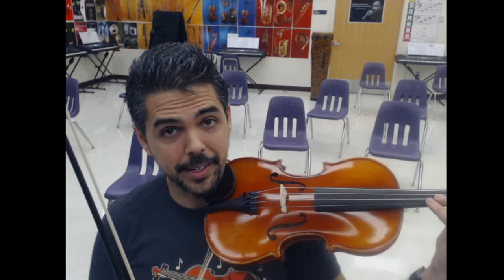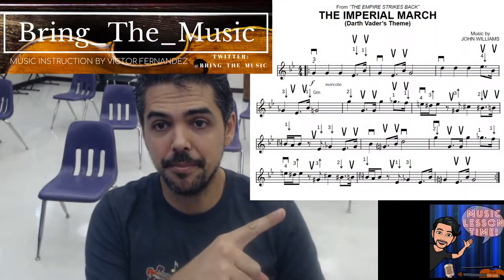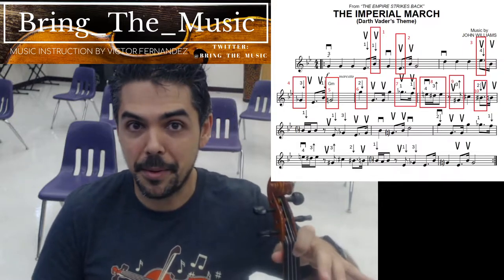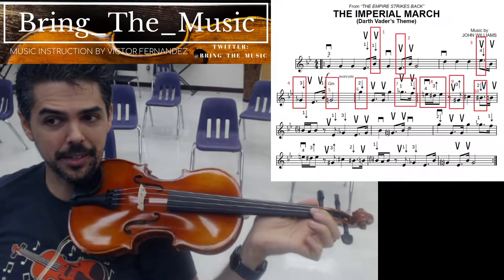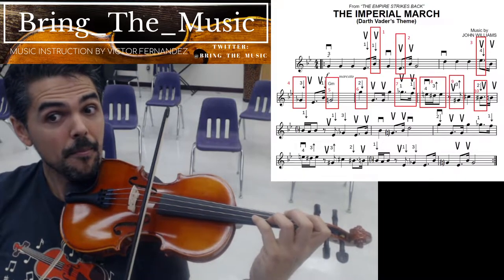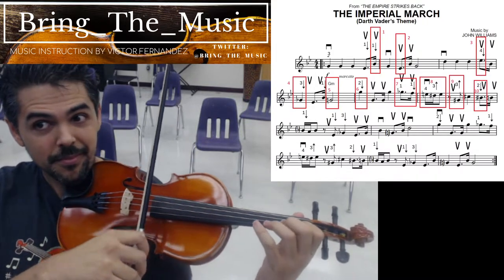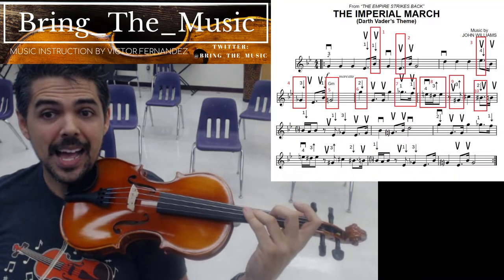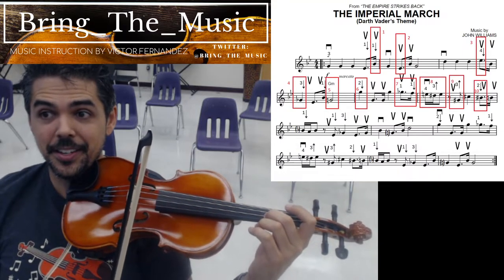Imperial March for Violin all ACCIDENTALS thoroughly EXPLAINED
During the first video I made of the Imperial March, I failed to explain the accidentals and instead played through it slowly. Now - I have covered the finger placement for every single treacherous finger placement!

Chapters:
0:00 Introduction
1:40 Accidentals and Finger placement
11:50 What to do next
12:17 Is it helpful?